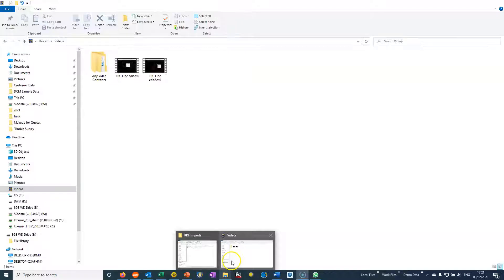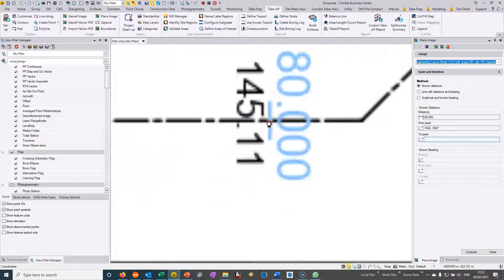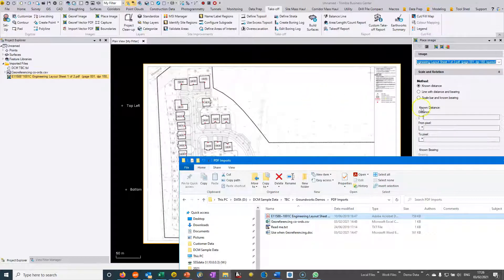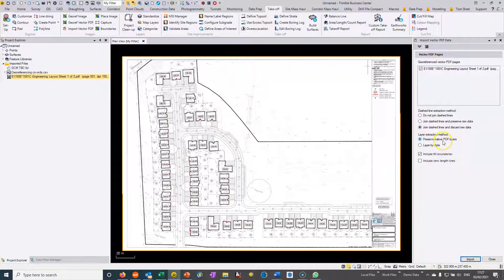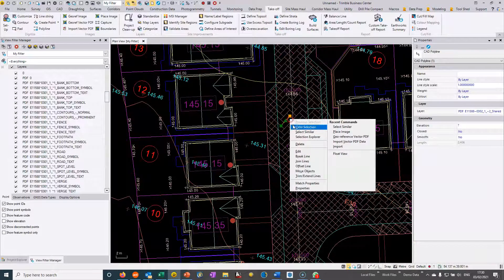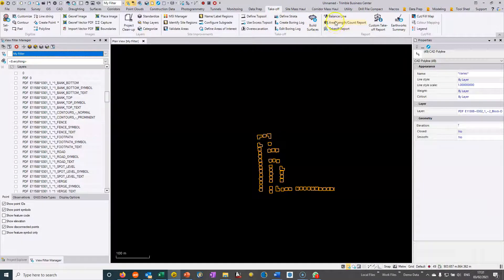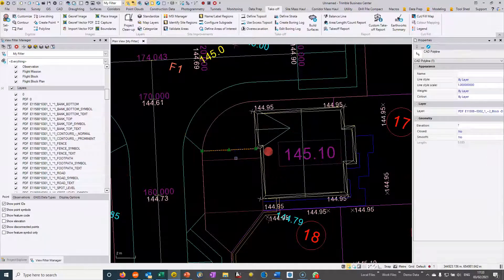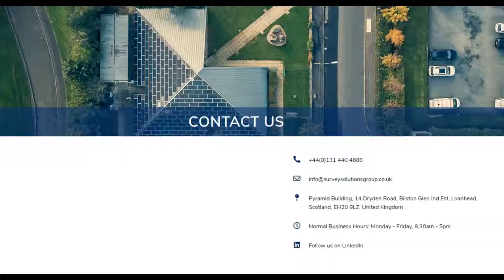TBC - Importing, Georeferencing and Extracting Data from PDF files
This video covers importing, scaling & referencing PDF files and then extracting the vector data from them, with some simple area and take-off exercises that can then quickly be done with the resultant CAD data.